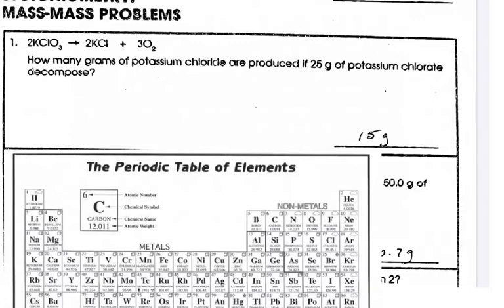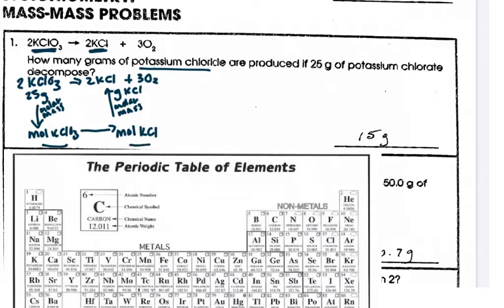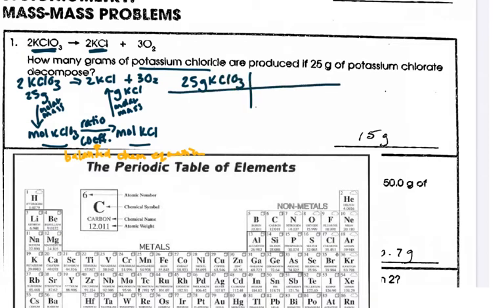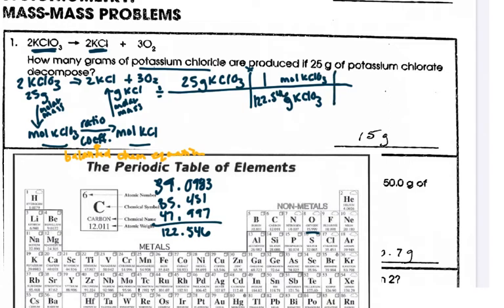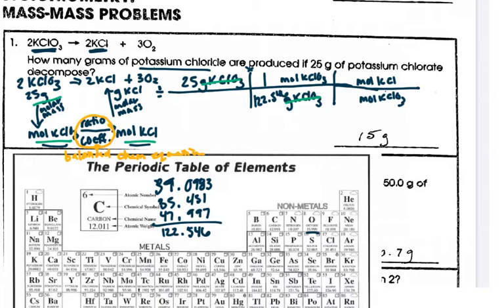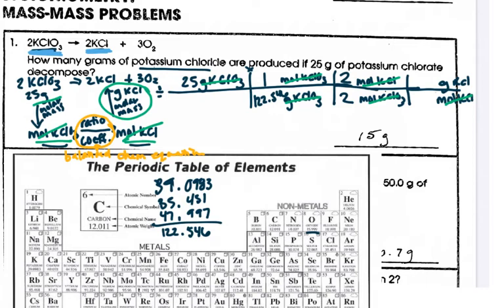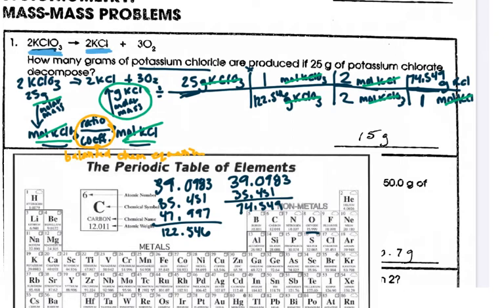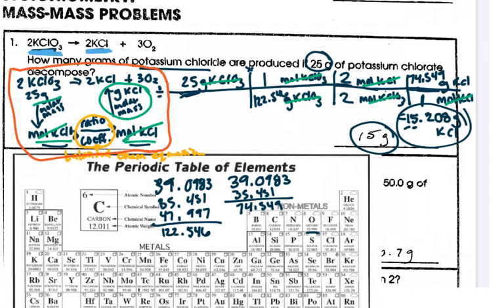Gram to gram conversion examples